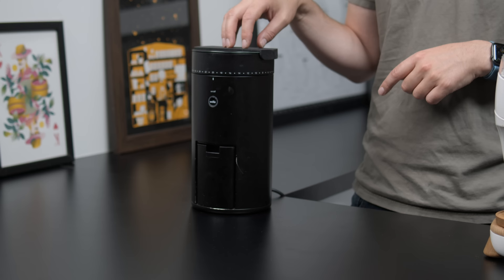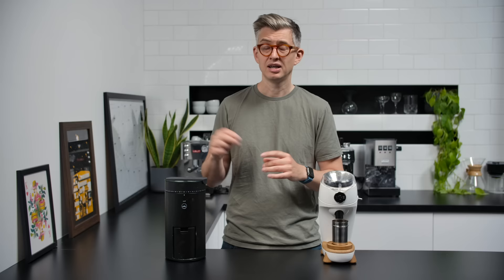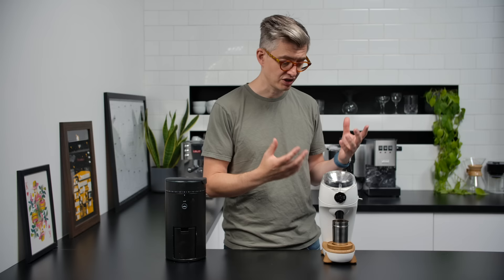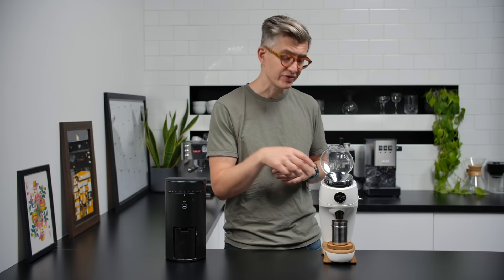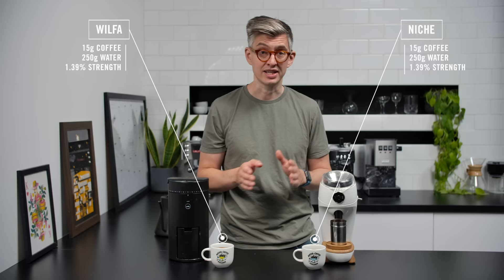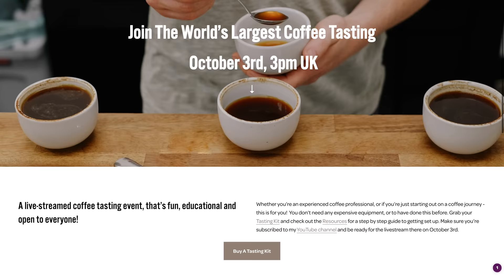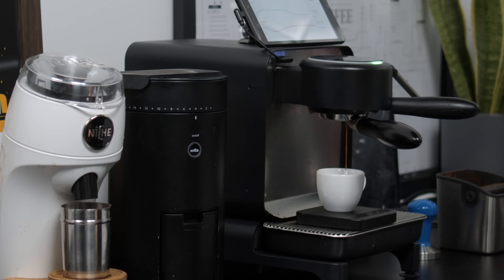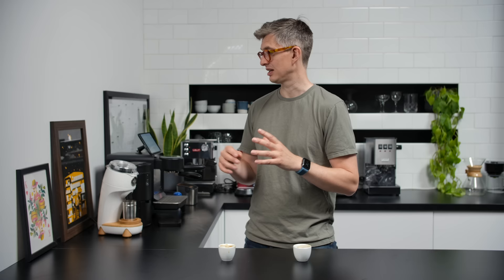Wilfa Uniform vs Niche Zero: One Year Later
Win A Tasting Kit - has now finished.